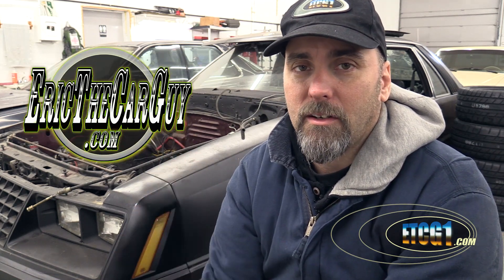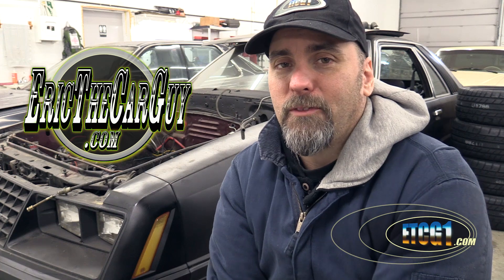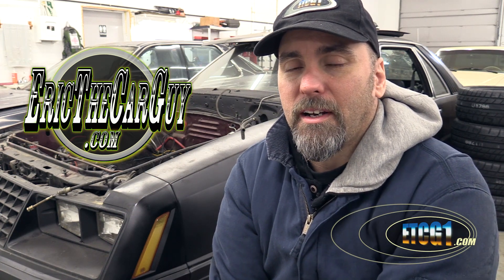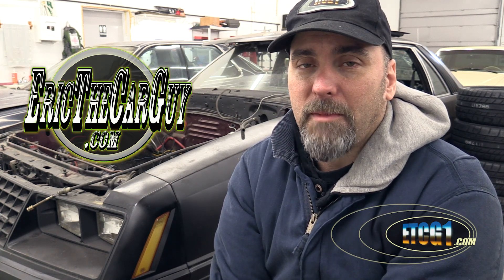A Faster Horse -ETCG1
This video is titled after the movie of the same name. Here's a link.

I watched it on Netflix.

That said, it's an interesting documentary about the creating of the Ford Mustang. More specifically about the 2015 50th anniversary version and the creation of the name plate itself. Mostly my interest comes from the engineering side of things. Many of the things said in the video mirror things I've said on this very channel about the engineering challenges involved with making an automobile.

Useful articles.

Stay Dirty

ETCG1